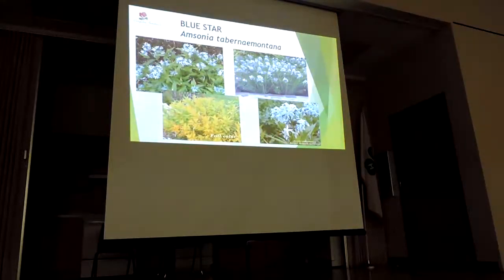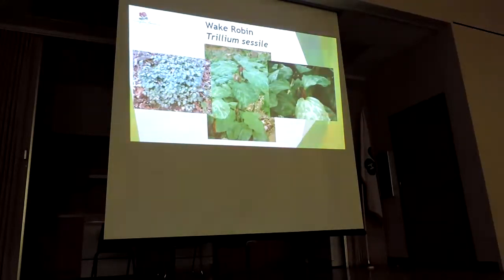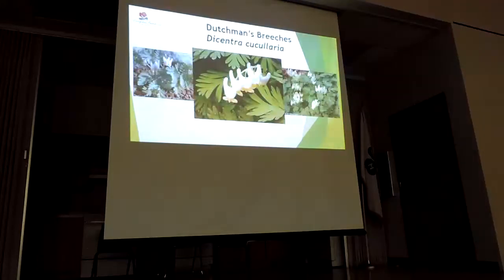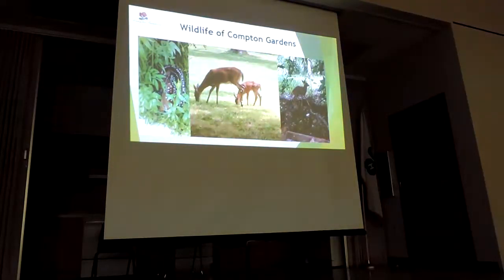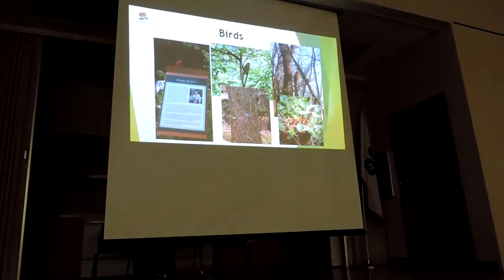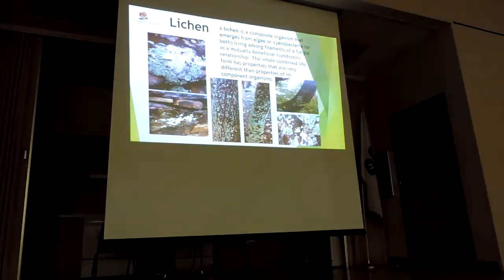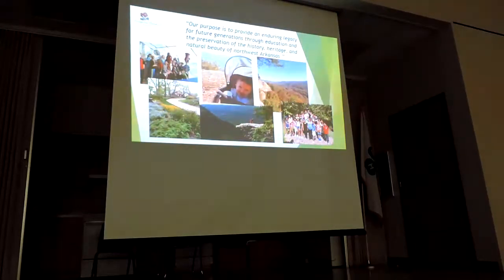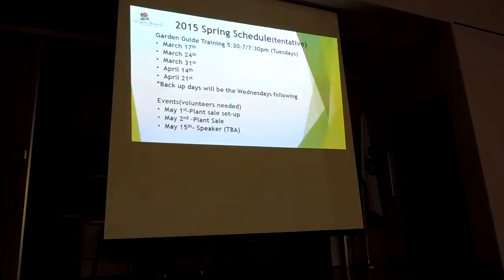DSCN2429Compton Garden presentation for Master Naturalists p 2 Feb 15, 2015